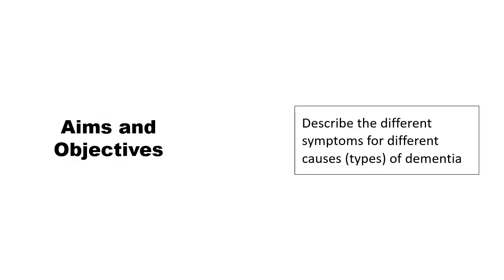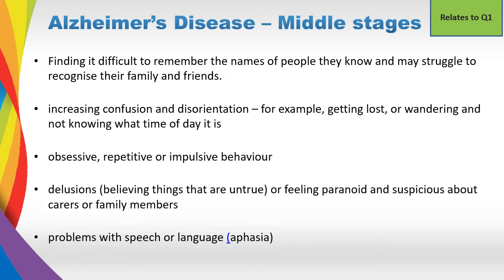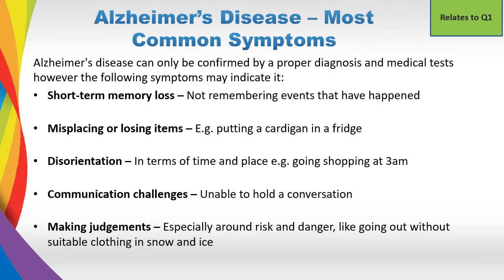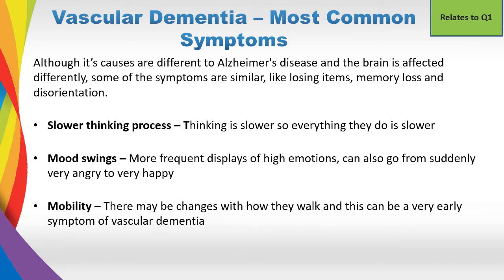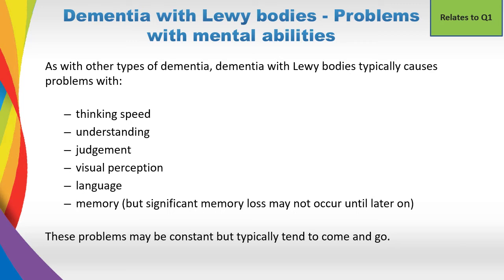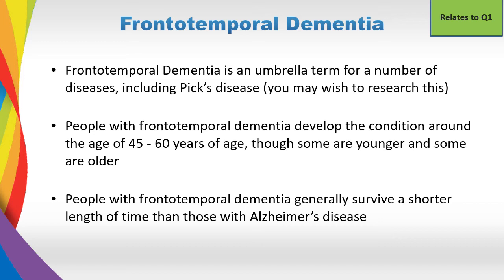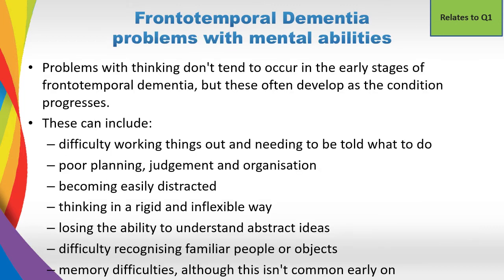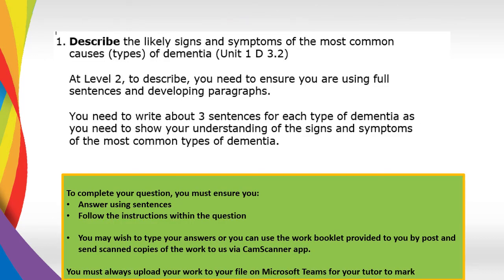Day 5 Continuing L2 Dementia Awareness Plato Training